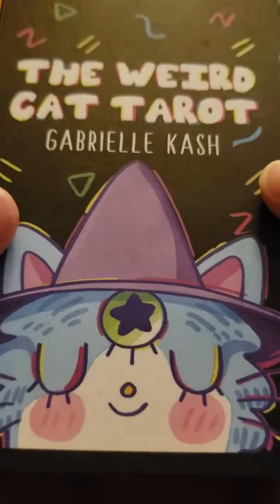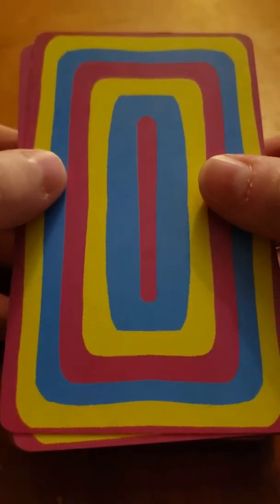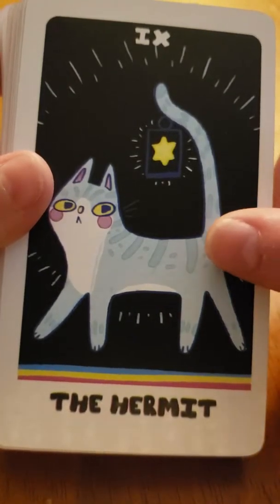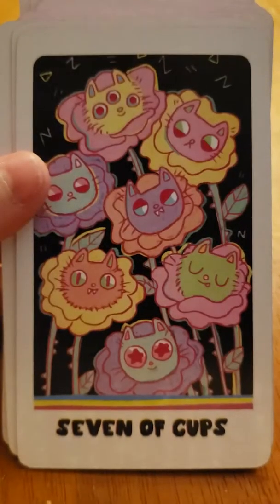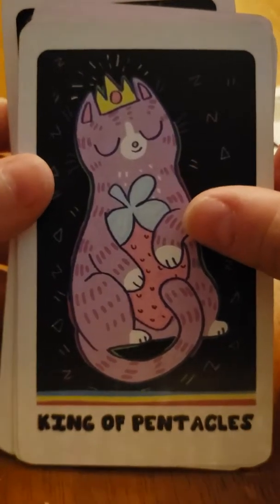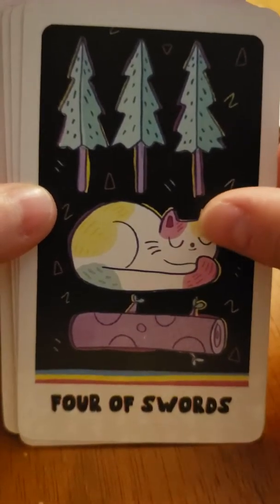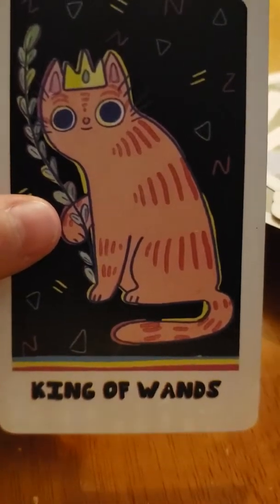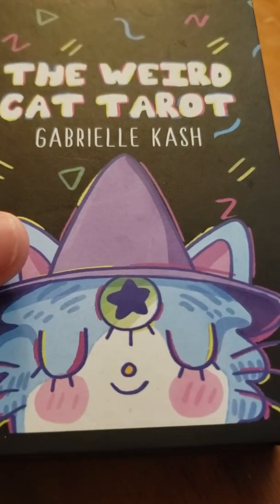The Weird Cat Tarot flip through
Little (full) flip through of the Weird Cat Tarot by Gabrielle Kash. I love this deck so much